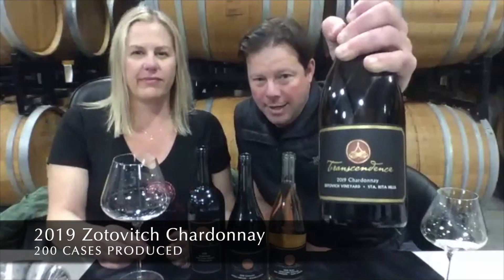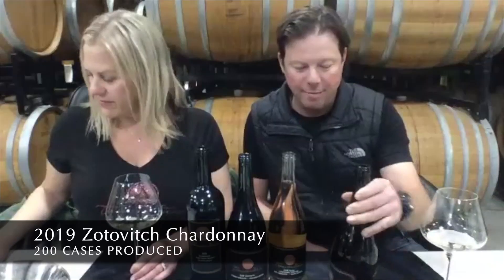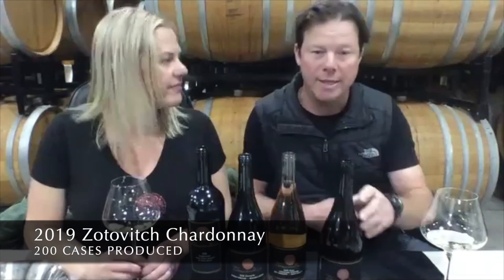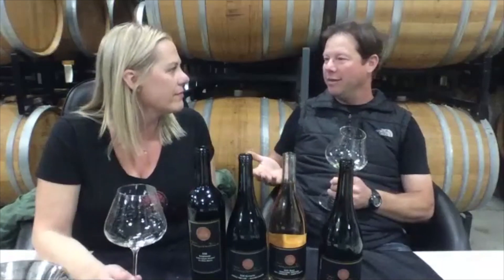2019 Zotovich Chardonnay from Transcendence Winery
Sara and Joey Gummere taste through the latest vintage of the 2019 Chardonnay from Zotovich vineyard. This wine is fermented and aged on its lees in stainless steel to preserve the fresh aromatics while adding texture and width. 200 cases produced.